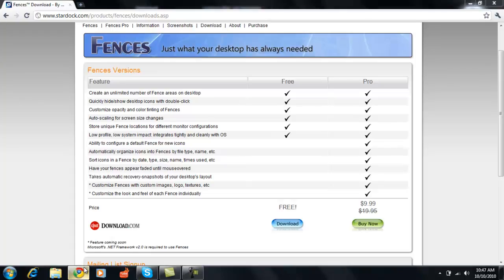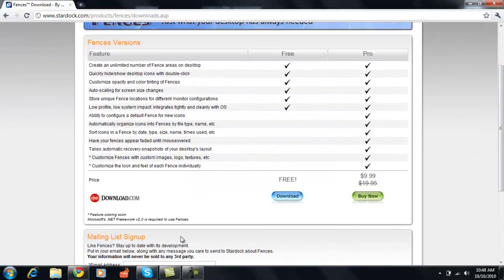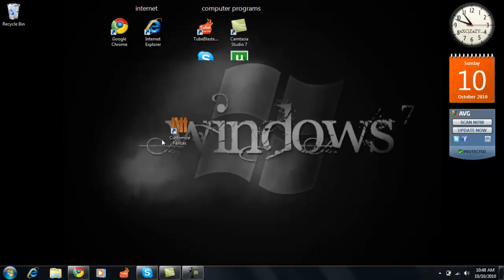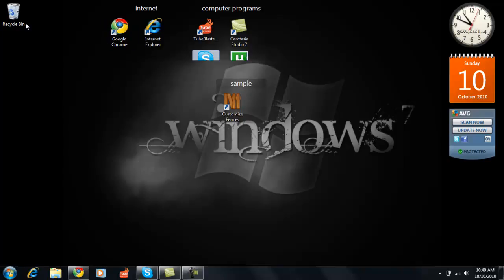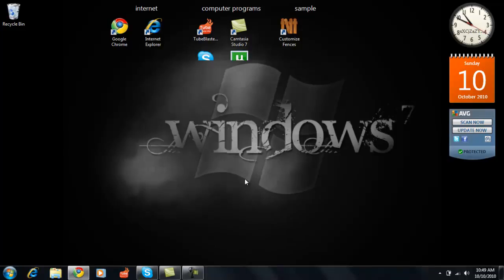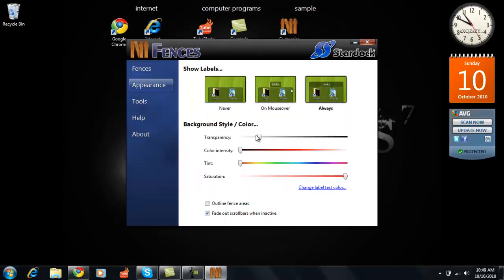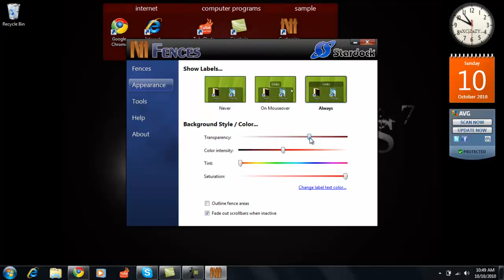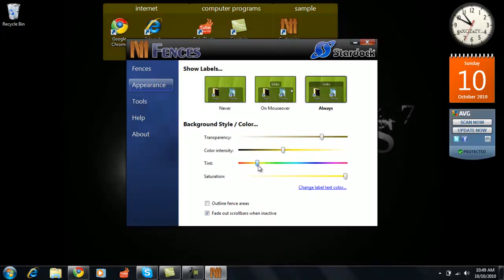cool desktop program fences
hey guys this is a cool program check it out sub rate a thumbs up it only takes a sec